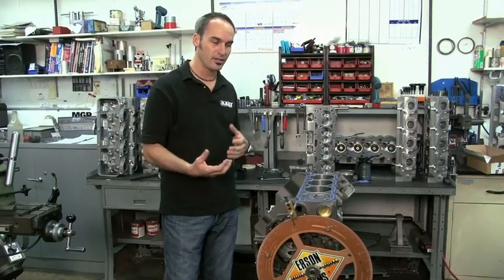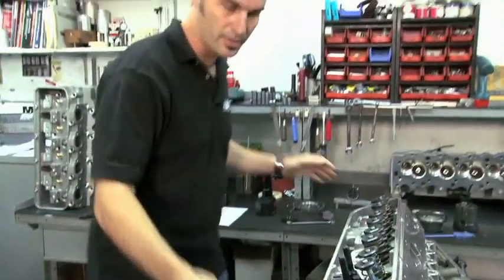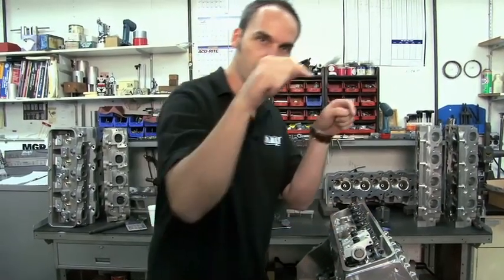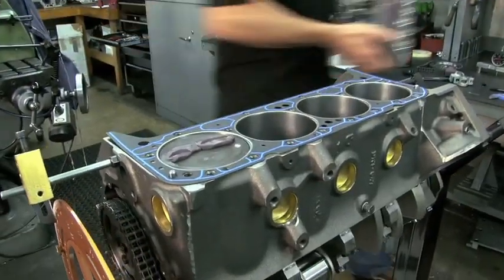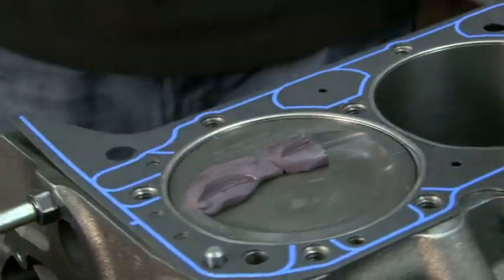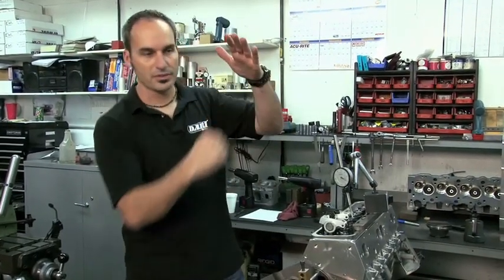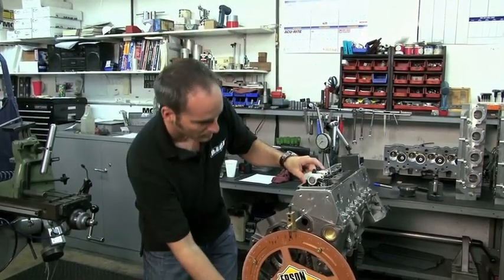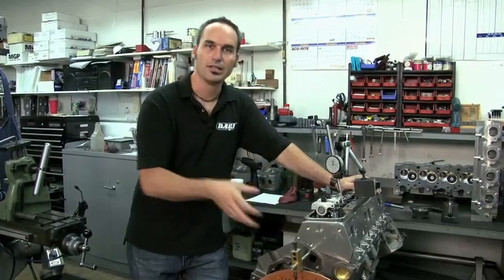StreetLegalTV.com - Dart University: Piston-to-Valve Clearance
In this episode of Dart University, Two Guys Garage host Kevin Byrd goes over two great ways to check your piston-to-valve clearance while building or re-building your engine.